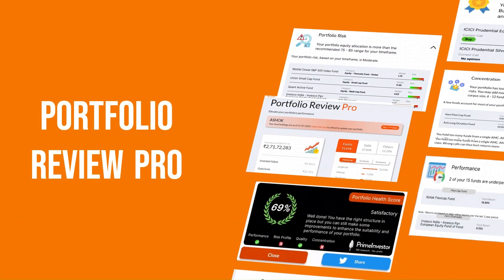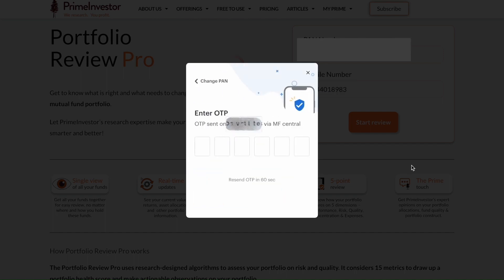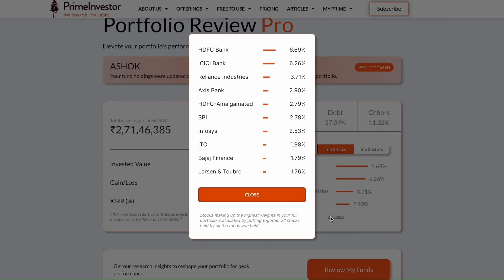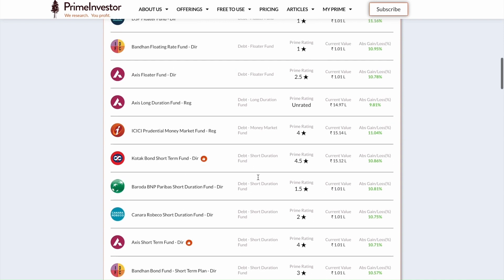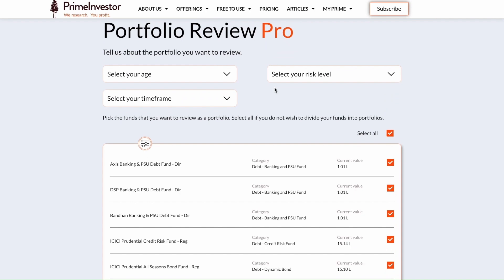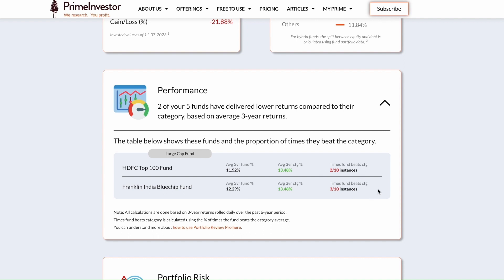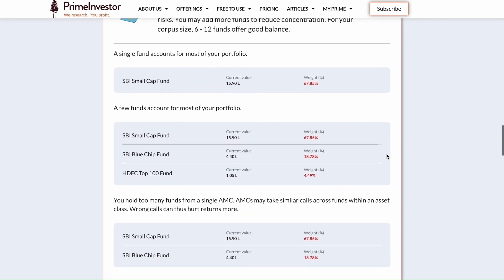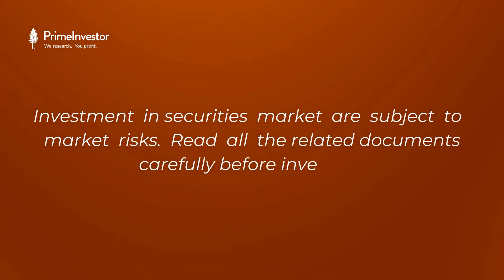How to use Portfolio Review Pro | Our new mutual fund review tool!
Discover the Portfolio Review Pro, the ultimate solution for seamless mutual fund portfolio review and analysis. Join us at (primeInvestor.in/portfolio-review-pro) to explore this revolutionary tool! In this video, we'll walk you through every step, making it simple to understand.

Once registered on our platform, the 14-day free trial gives you access not just to this tool, but also to an array of resources covering stocks, bonds, NPS, FDs, and more. The hassle-free sign-up process—either with your name and email or through Google—is designed for your convenience.

Navigate through your portfolio effortlessly with categorized details on Equity, Debt, and Others, along with insights into top stocks and sectors. Our streamlined list compiles all your holdings, accompanied by Prime ratings and the "prime fund" indicator. With options to toggle between XIRR and absolute returns, we cater to both advanced analysis and simplified tracking.

Dive into fund specifics with ease, and experience the power of customizing reviews based on your goals, risk levels, and time frames. The review page unveils a portfolio health score, comprehensive performance insights, risk assessment, quality evaluation, concentration analysis, and expense ratio breakdown. Shape your portfolio smartly with Portfolio Review Pro, simplifying your investment journey. Remember, investing involves risks—always read related documents carefully. Explore the tool today and share your valuable feedback.

Chapters:
0:00 - Introduction
0:27 - Registration process
1:46 - Summary page of all your holdings
3:50 - Flexibility to select funds and time frame
4:50 - Review page of your funds
7:42 - Conclusion

You can register for a 14-day free trial to get access to a few of our Mutual fund recommendations, premium screeners, articles and other DIY tools to invest in Stocks , Mutual Funds , Bonds & more.